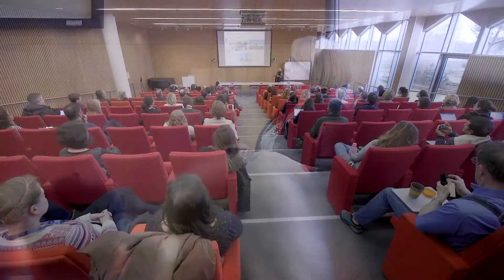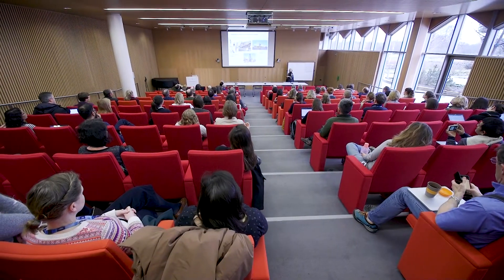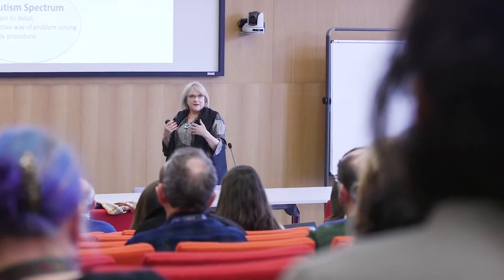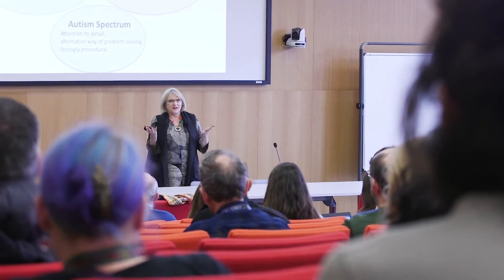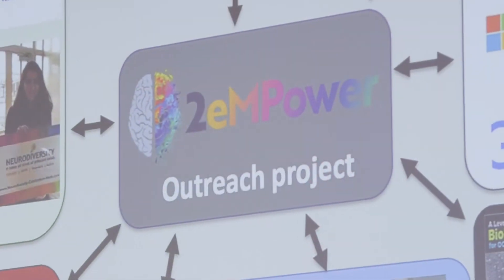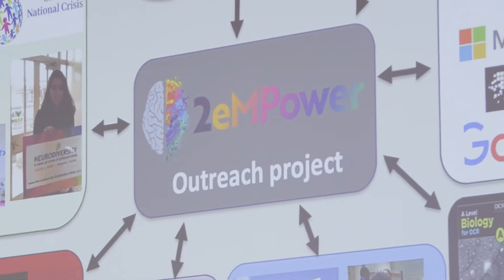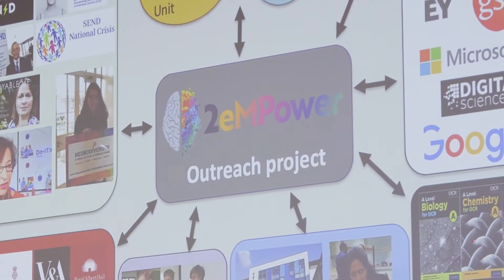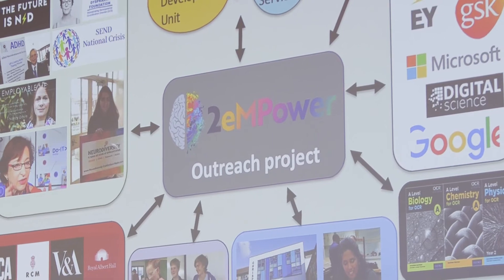Distinguished Speaker: Professor Sara Rankin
Equality in Science Talk - Professor Sara Rankin